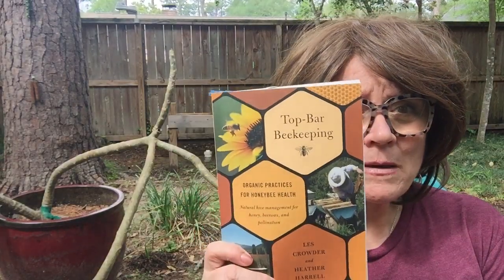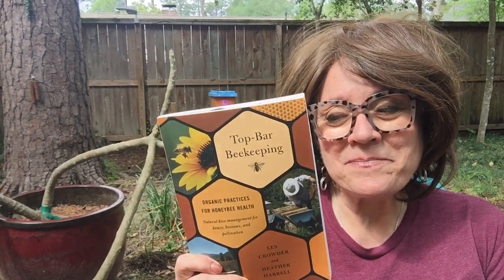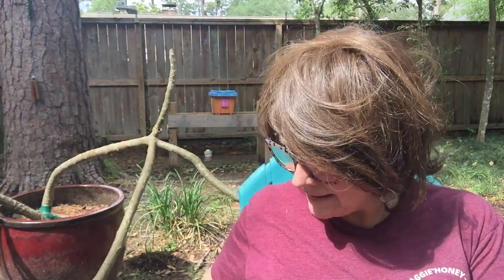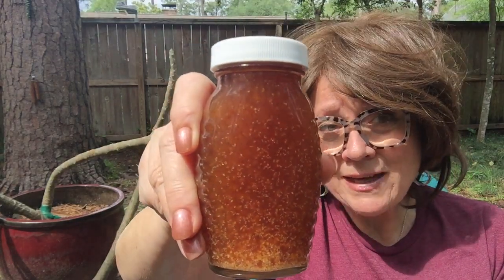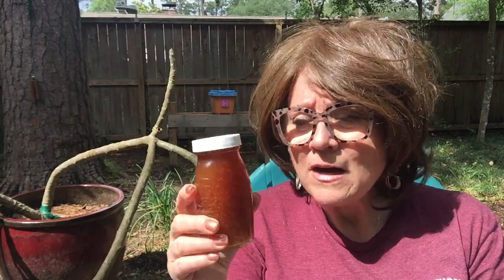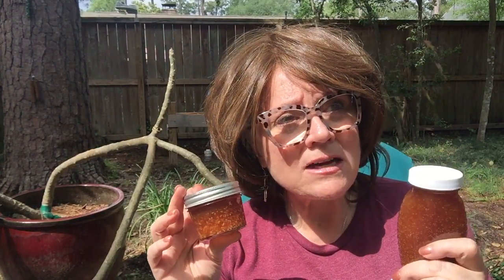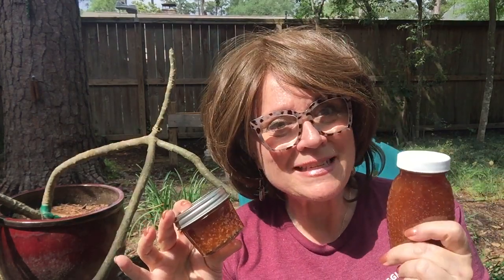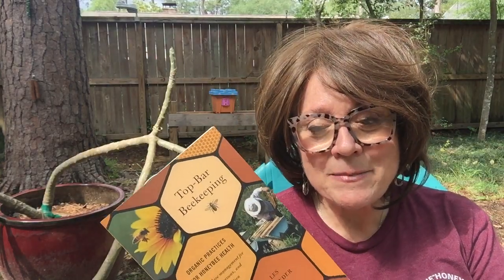BEEKEEPING DIARY: More reasons to think twice about becoming a beekeeper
Lisa, The Survival Mom, shares more about the latest activity in her apiary, flavors of honey, and reasons to think twice before jumping into the now-trendy hobby of beekeeping. Don't expect to make money as a beekeeper, and have realistic expectations. Also know that in spite of your best efforts, hives abscond, die off, or swarm away for reasons of their own.